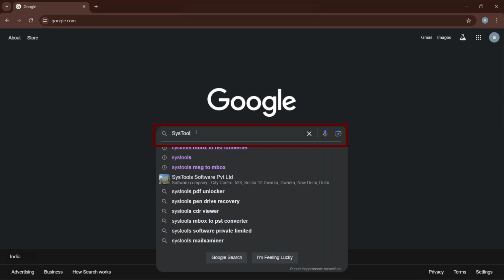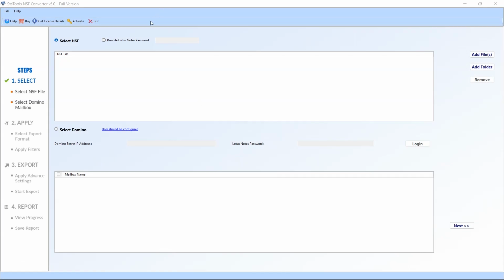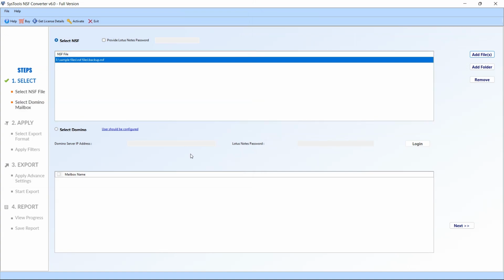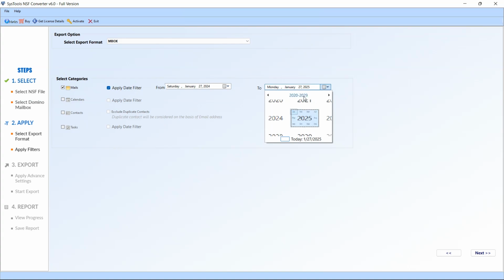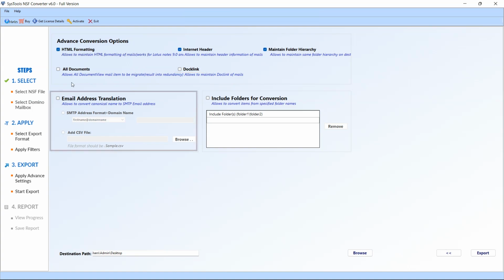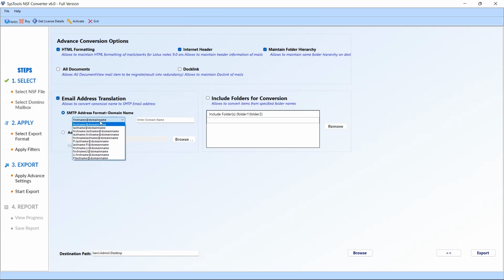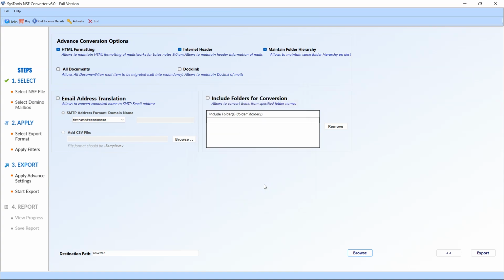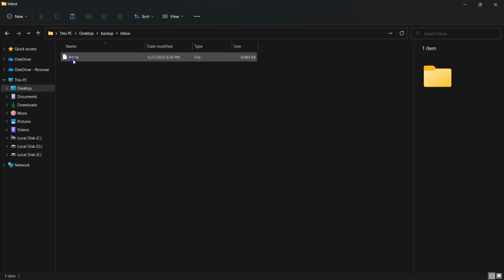NSF to MBOX Converter Tool by SysTools | Convert Lotus, IBM, HCL Notes to MBOX File Format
In this video, I’ll walk you through the step-by-step process of converting NSF files to MBOX format using the SysTools NSF to MBOX Converter Tool. Whether you’re working with HCL Notes, Lotus Notes, or IBM Notes, this tool makes the migration process seamless and efficient.

✅ Key Features of SysTools NSF to MBOX Converter Tool:
- Batch Conversion: Convert multiple NSF files to MBOX format in one go.
- Selective Export: Choose specific emails, folders, or mailboxes to convert.
- Preserve Data Integrity: Maintains email metadata, attachments, and folder hierarchy.
- Supports All Versions: Compatible with HCL Notes, Lotus Notes, and IBM Notes NSF to MBOX file.
- User-Friendly Interface: Easy-to-use design for both technical and non-technical users.
- No File Size Limit: Convert NSF files to MBOX format of any size without restrictions.
Steps to Convert NSF File to MBOX Format
- Download & Install: Download the SysTools NSF to MBOX Converter Tool and install it on your system.
- Add NSF Files: Launch the tool and add your NSF files or folders.
- Select Output Format: Choose MBOX as the output format.
- Preview & Select Data: Preview emails and select the specific items you want to convert.
- Choose Destination Folder: Set the destination folder for the converted MBOX files.
- Start Conversion: Click the "Convert" button to begin the NSF to MBOX conversion process.
- Save & Access: Once the conversion is complete, save the MBOX files to your desired location.

📌 Why Choose SysTools NSF to MBOX Converter?

- Time-Saving: Quickly migrate your NSF emails to MBOX format.
- Reliable & Secure: Ensures 100% data accuracy and security during the conversion process.
- Cross-Platform Compatibility: Works seamlessly on Windows and macOS.